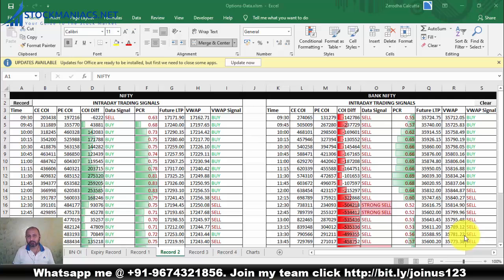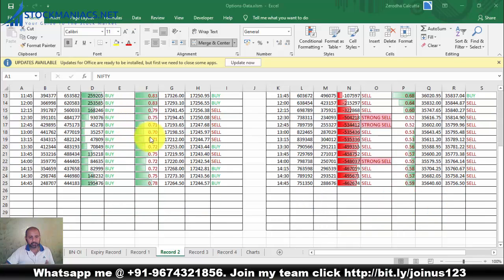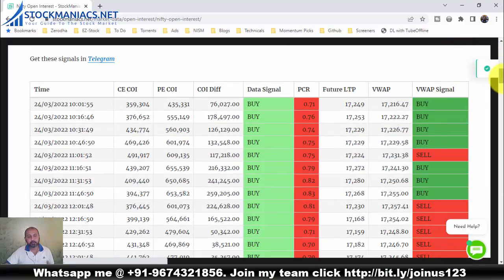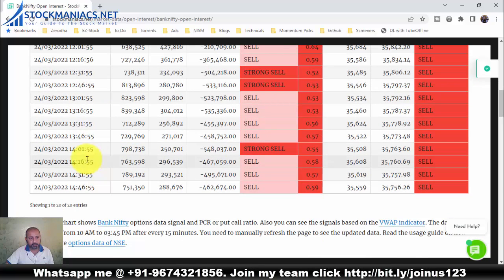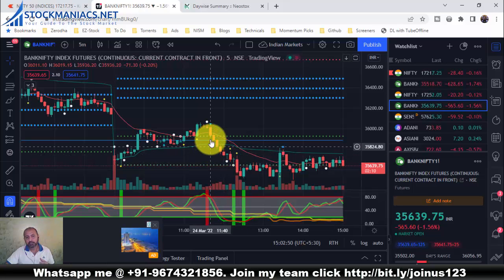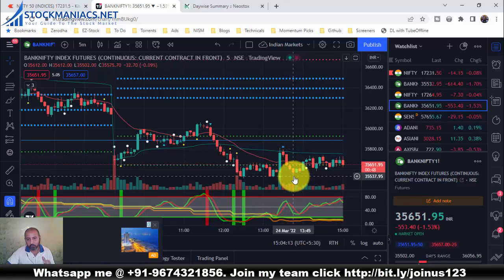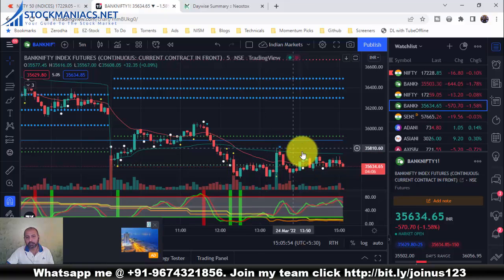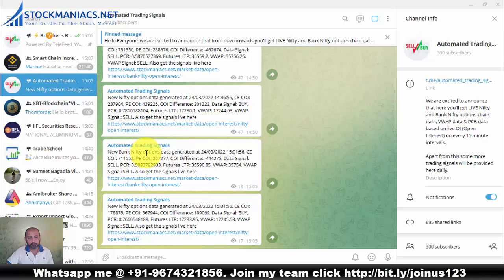Combining Option Chain Data Analysis & Important Candlestick Patterns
In this week we will learn how to combine option chain data analysis with important candlestick patterns. This will give you a nice idea of market reversal. I have seen the combination of both works 90%-95% accurate.

In fact option chain data analysis is a powerful tool that will give you idea of index direction. And important candlestick patterns will give you the reversal levels.

Join this Telegram Channel where you will get automated trading signals from options data, BTST trading signals and Market Mood Index update
Join this Telegram Channel where you will get stock market training books and videos
Join this Telegram Channel where you will get trading calls from top stock brokers